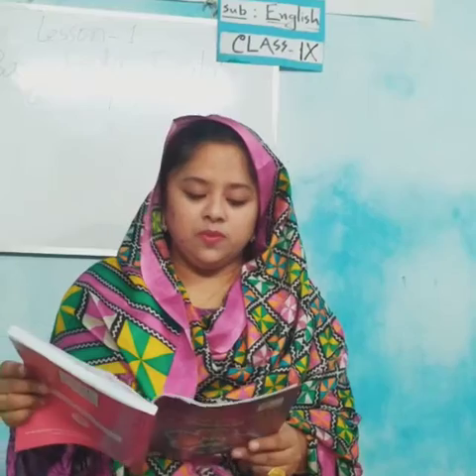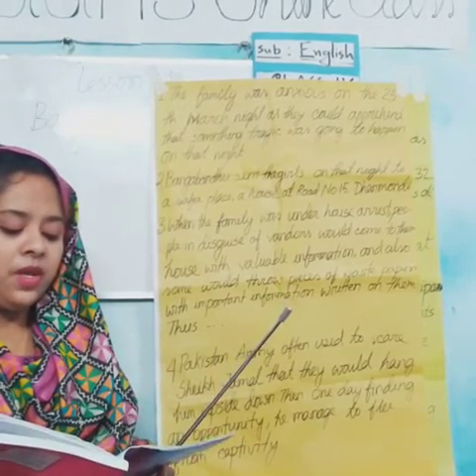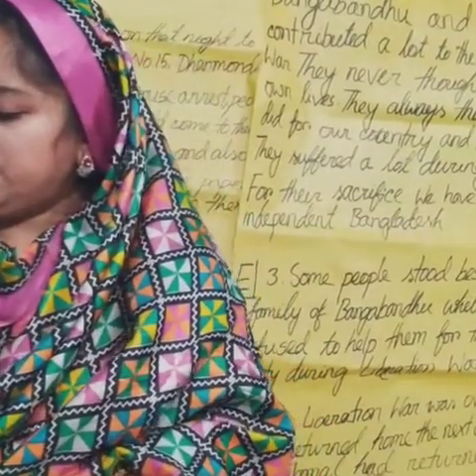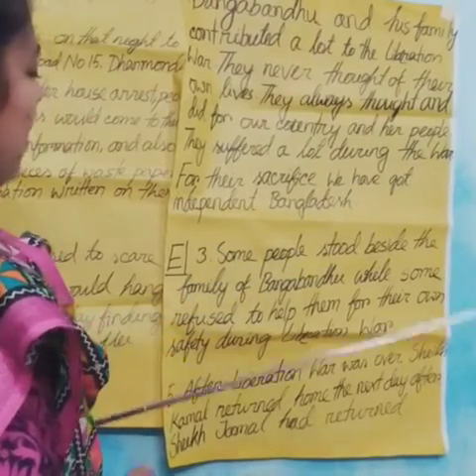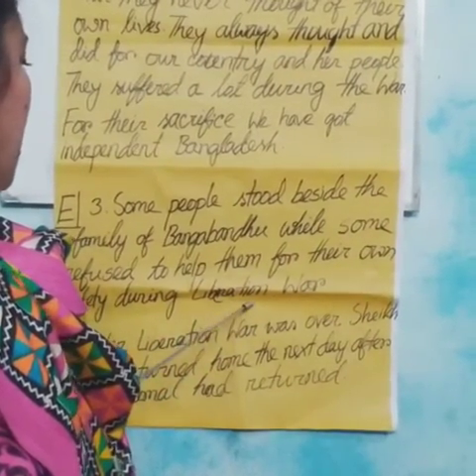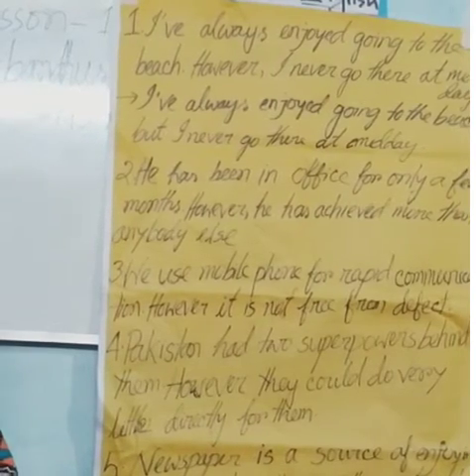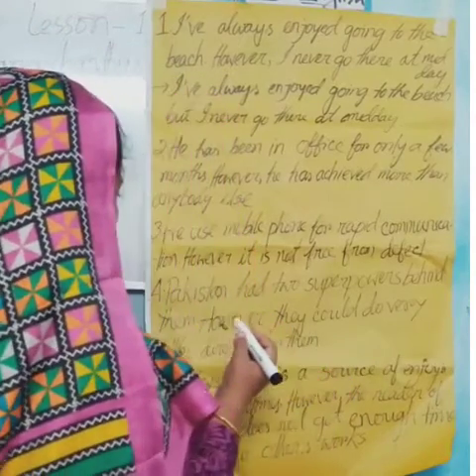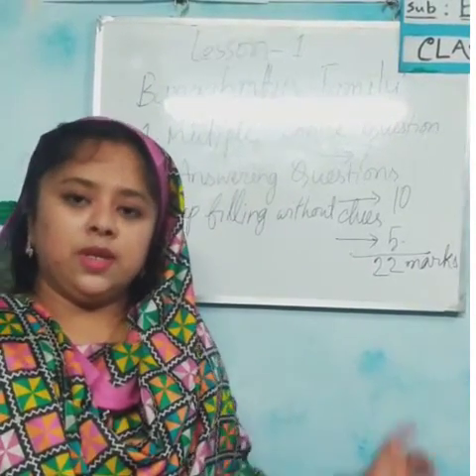Class:Nine,Sub:English, Unit:1,Lesson :1,Part:1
Arifa Jannat
Assistant teacher
14/3/2021